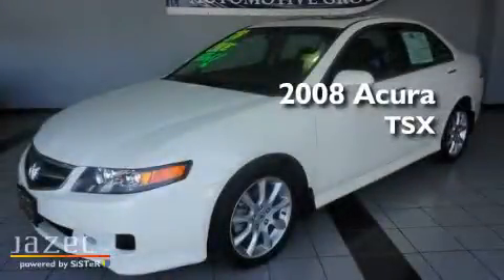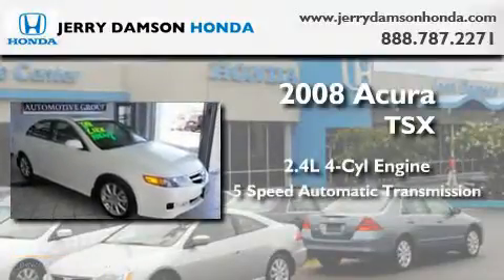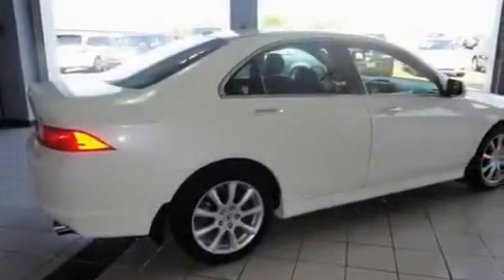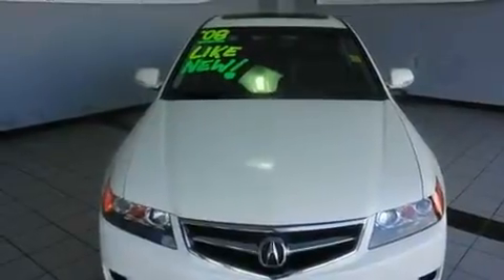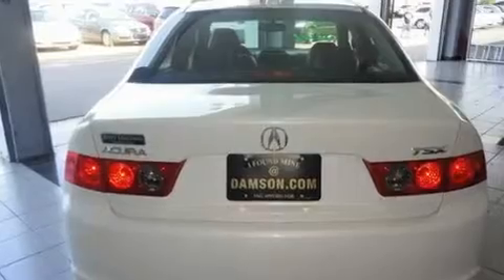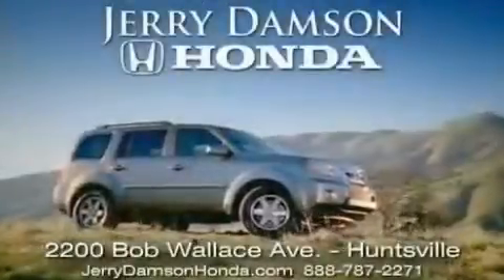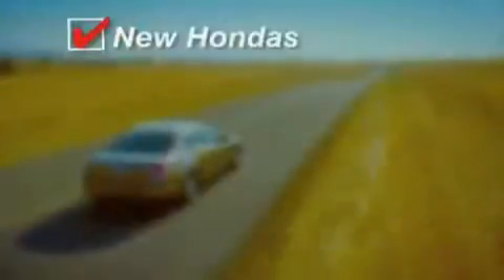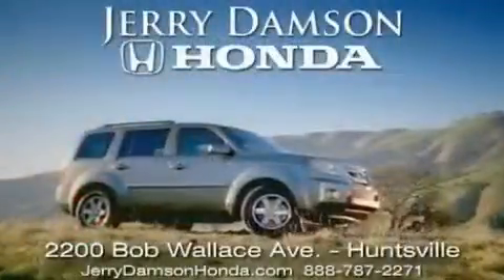2008 Acura TSX Guntersville AL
Year : 2008

 Make : Acura

 Model : TSX

 Engine : Gas I4 2.4L/144

 Trans . : Automatic

 Exterior : Premium White Pearl

 Miles : 43,511

 2200 Bob Wallace Ave

 Preowned 2008 Acura TSX Huntsville AL